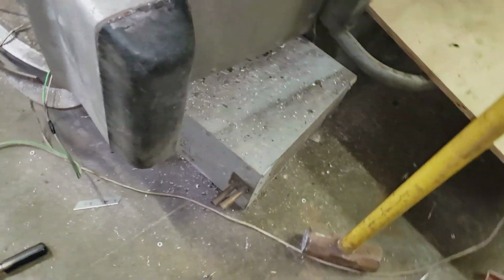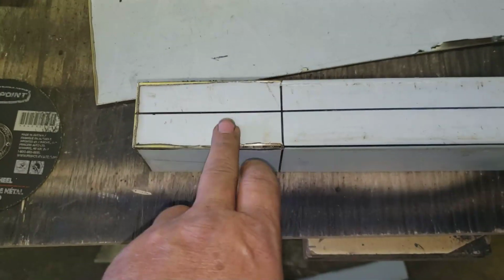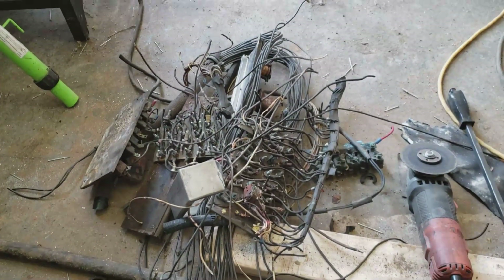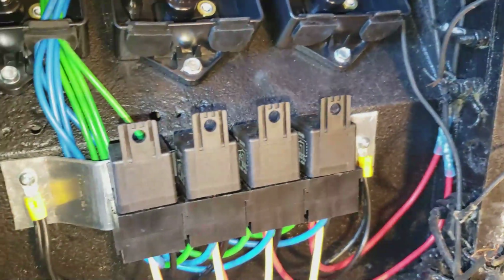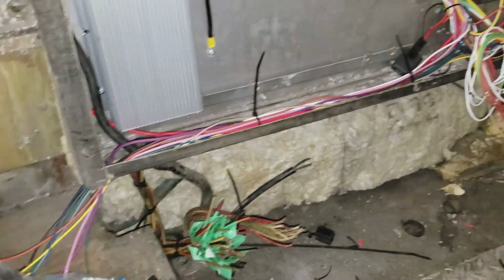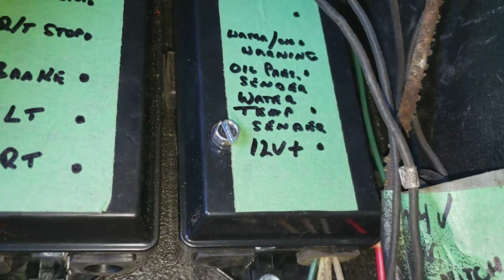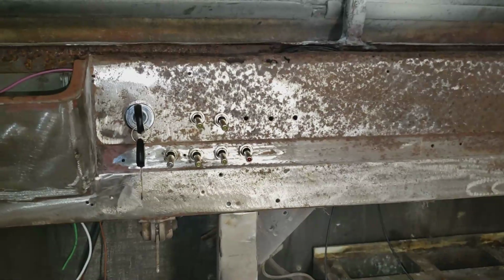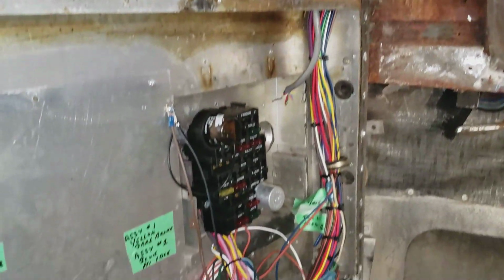Bus Conversion Project - Video 96 - Electrical System Part 2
Last half of the electrical system, brakes and cooling system next